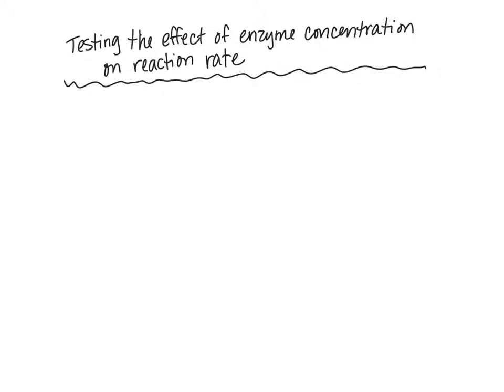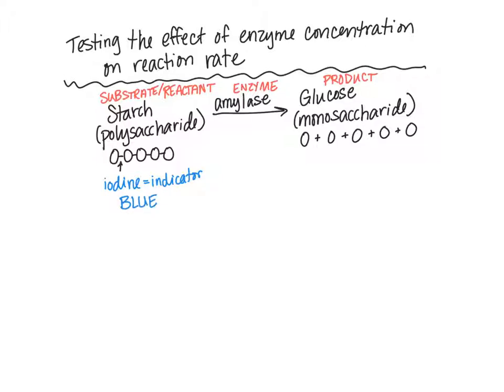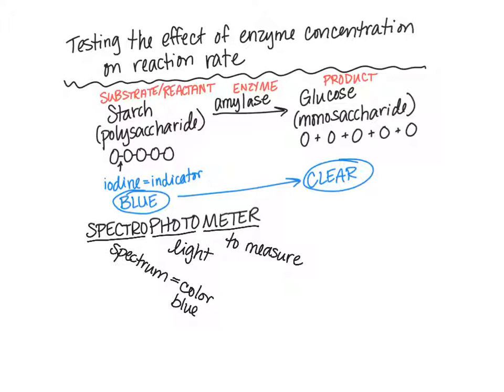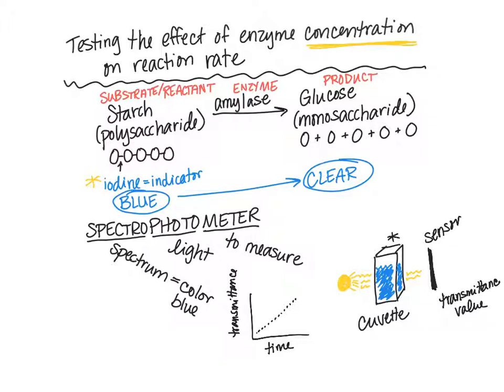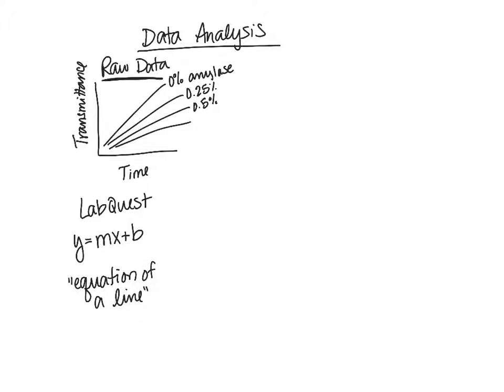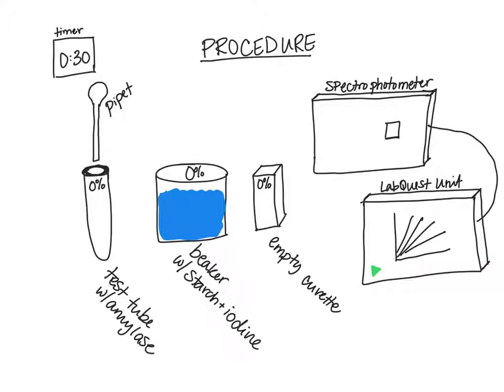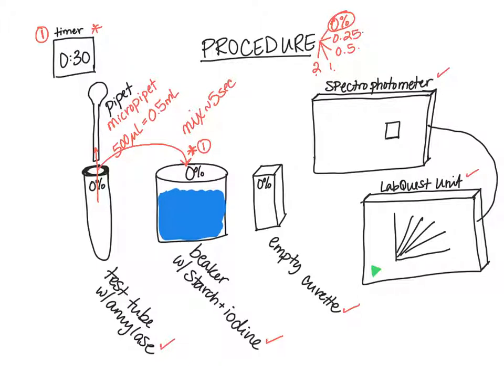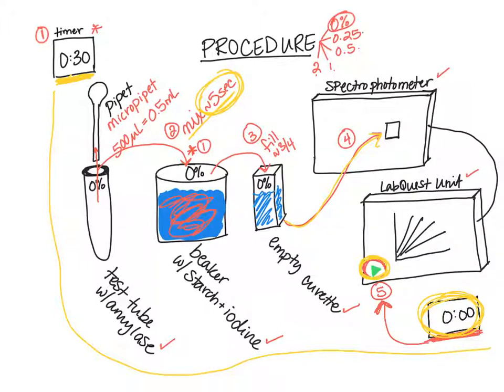Vernier enzyme lab introduction